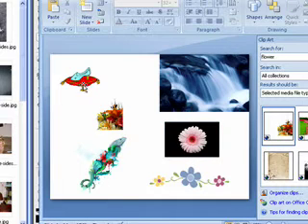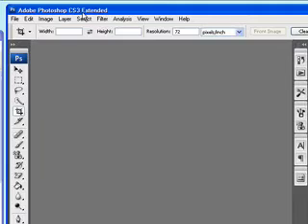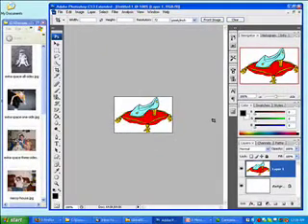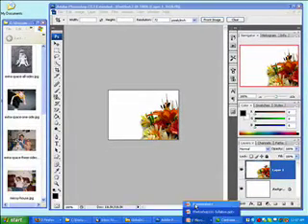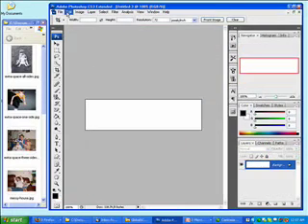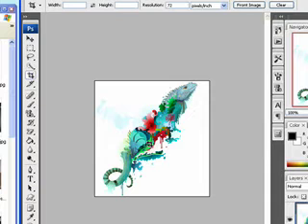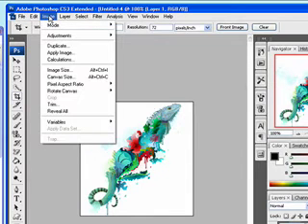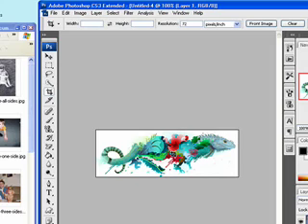Pasting from the copy buffer into Photoshop CS3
Pasting graphics into Photoshop is fairly simple. Copy the image into the copy buffer. Select New from the File Menu, hit ok to accept the dimensions, and then hit Control V to paste. Photoshop pulls the dimensions of whatever is in the copy buffer and sets those for you. If you copy text, it will be turned into a graphic when copied into Photoshop.